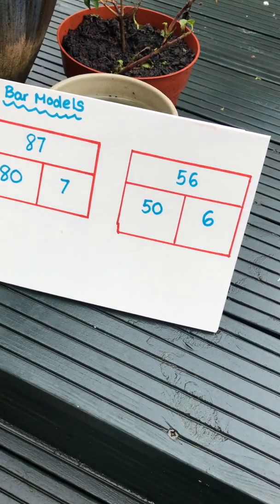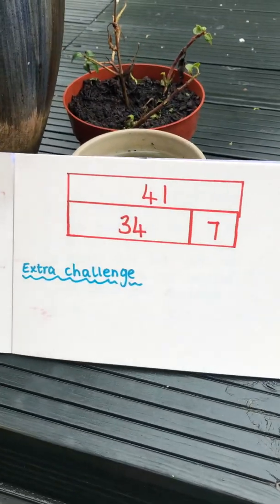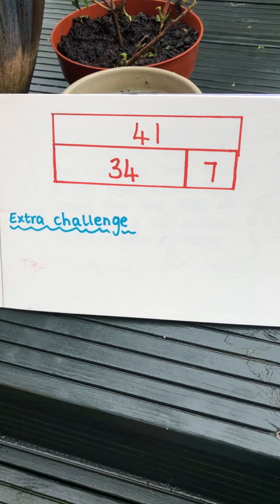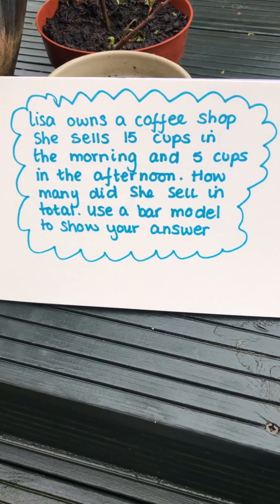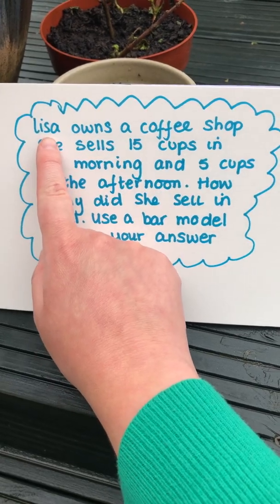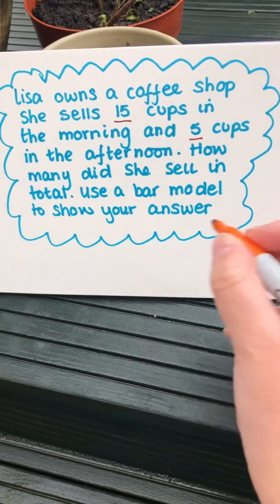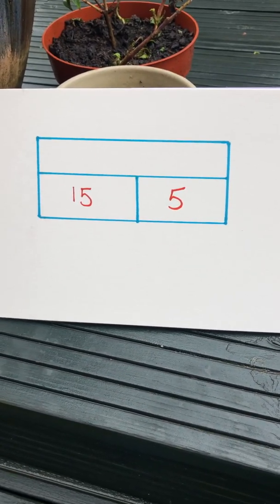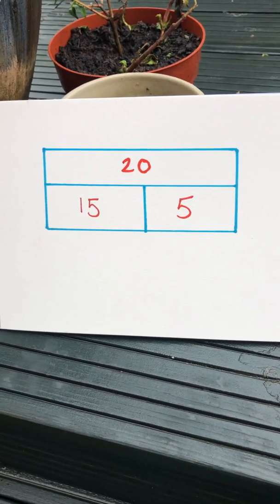Maths Year One Bar Models